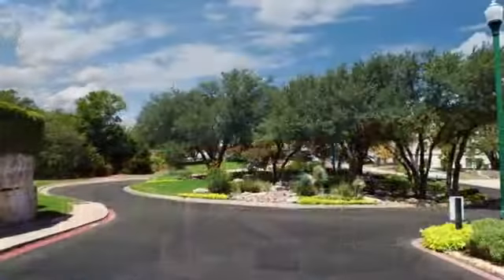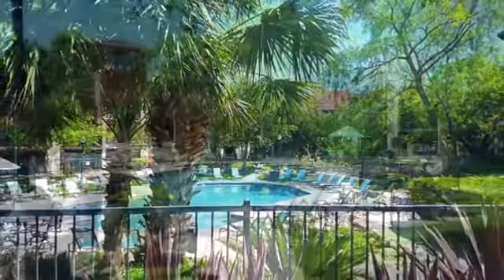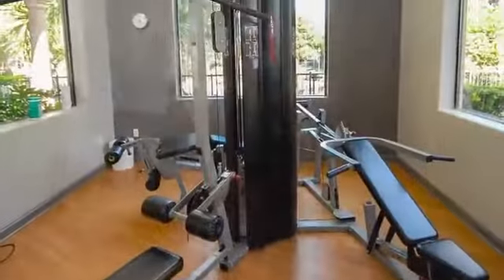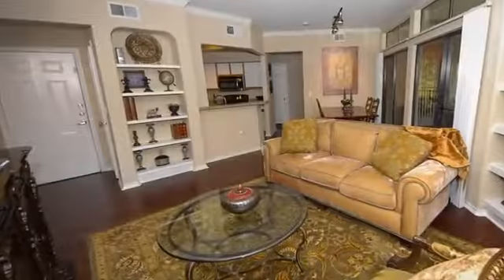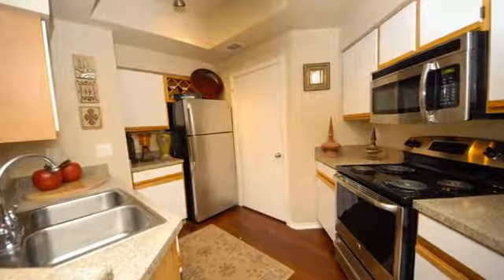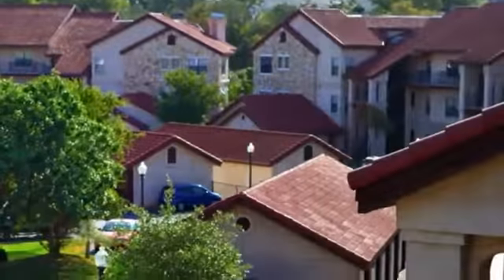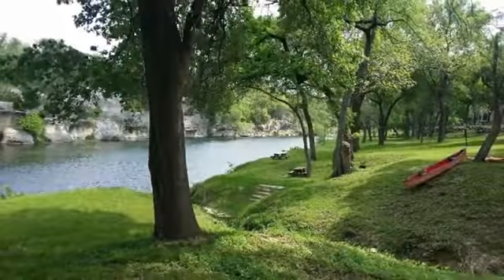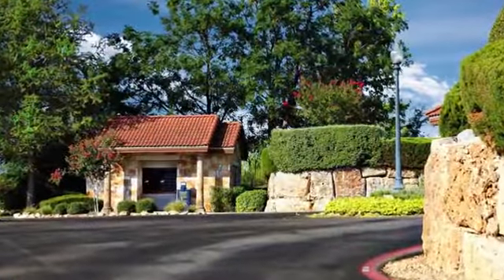Waters Edge Homes Apartments in Georgetown, TX - ForRent.com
Waters Edge Homes Apartments for rent in Georgetown, TX on ForRent.com: Availability, pricing and special promotions subject to change daily. Welcome home to Water's Edge Luxury Apartment Homes where you can relax and enjoy a carefree lifestyle in a park-like setting surrounded by beautiful river and canyon views. We are located in close proximity to many attractions including Blue Hole Park and the Round Rock Premium Outlet Mall. We offer exterior amenities like a fitness center with free weights, sparkling pool and picnic areas with bbq grills. We have such interior comforts as fully equipped kitchens with stainless steel appliances and microwaves, hard wood floors and walk in closets. We also offer garages and breath taking veiws of the San Gabriel river! Come on by and tour your new home today! - 25 Waters Edge Circle